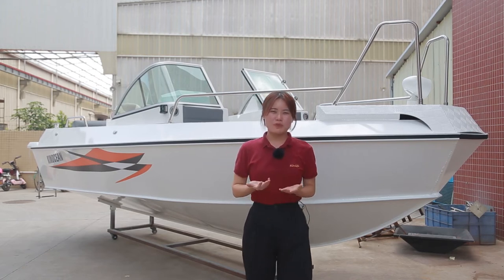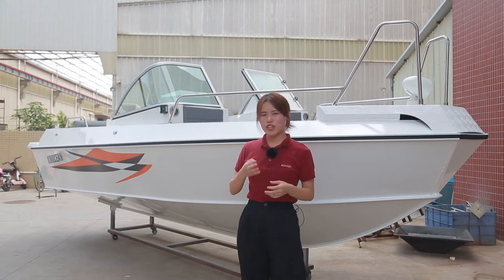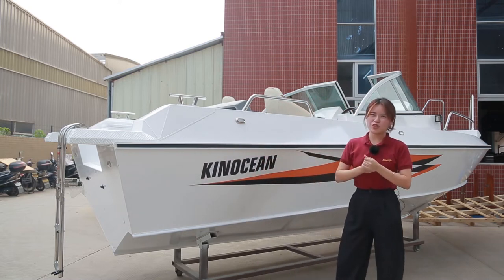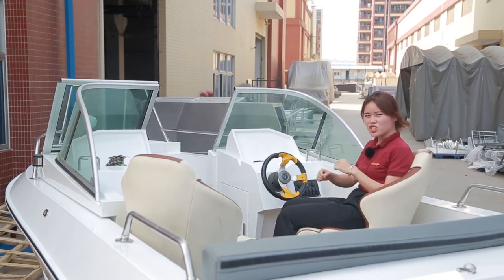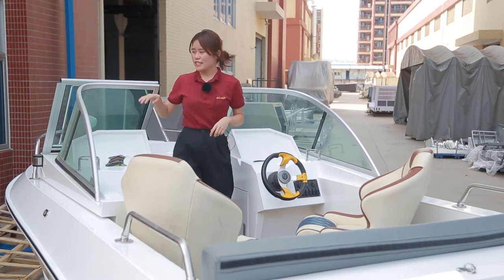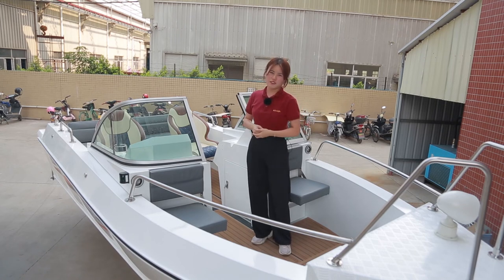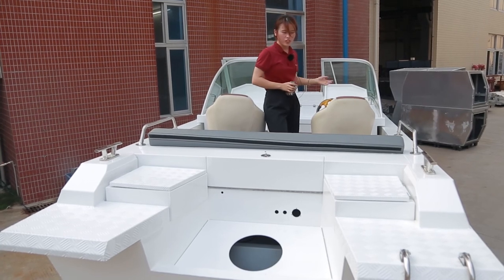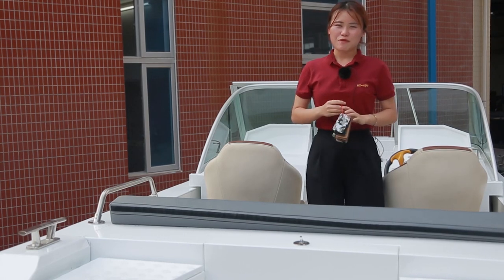Factory Direct 19ft Luxury Aluminum Fishing Yatch with Console for Recreatioan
Hi, I am Michelle, a senior sale representative from Ecocampor, which is the premium boat direct manufacturer in China. Our factory is located in Foshan city, which is near to Shenzhen port and Guangzhou Port. As we all known, Guangzhou is the largest commercial city and trading port. So it is convenient for our boat to ship, which means you don’t need to wait for half a month. It may cost just half of a day for the boat shipping from our factory to the port. It is very convenient, right? Main market is America, Australia, Europe, Asia and so on, we provide a great amount of high-quality boats for many companies or organization. And we have 3 boat workshops and over 500 skillful workers in our factory, which are the reasons why we can provide 1500 aluminum boats every month.
So, if you want to buy high-quality boat in China, Ecocampor is one of your best choices.

Summer is coming. The best place we can make fun is water. Today I am going to introduce a speed yacht, which you can fish or have pleasure time with your family and friends on it. Let me show you some details.

Let’s look at this white boat. It is 5.7meters long, 2.2meters width and 1.3 meters depth, with 4mm thickness aluminum plate. You may be worried about whether the boat which made of aluminum can easily corrode. Don’t need to worry about it, the aluminum is marine grade material--5052, which features corrosion resistance.

This boat is welded by our skillful workers and have a nice tidy and sealed handcrafted welding. This kind of welding can ensure the safety of boat when in fast speed. You can see very beautiful welding. Seeing is believing.we know welding very much as we have 37 years experience in sheet metal experience.

Many customers would like some other color, so you may want to change the glossy white into your favorite color. We can help you to fulfill it. You can choose color form RAL color board and we can customized your boat’s color.

Maybe some people would worry about the color fade on the boat painting when playing on the sea.. You don’t need to worry about it, because we would pretreat our boat, and use paint epoxy primer and polyester polyurethane top finish, which is the beat protection for our hull color life.

I am enjoying the sofa driver. moderately hard and comfortable. Man-made leather we use is uv-resistant. And the color will not fade as time goes by.  The sofa leather can choose from our color option, white, creamy white, brown and so on.

Our console is made of aluminum sheet, easier to offer customized service and. If you want another material, we can also provide fiberglass as well.

If you love fishing, you can also add fish group detector.
 Console, light, buttons,etc

The wind shield is made by PC material, lighter and stronger than the tempered glass.

Our boat is designed for 7 person, with 3 passenger seats in the back bench, two driving seats and another 2 seats in front of the console. The material we use for the seat is soft and comfortable.

If you go out with your children, for a mother, you know, you need to take a lot of things with you. Water bottles, clothes, food, fishing baits, shoes and so on. If you go out with this boat, you don’t need to worried about the storage compartment. There are 2 visible storage cabinet and 3 large storage spaces on the floor, also you can add a water tank to keep your fish fresh on the floor.

If you want a different look on the decoration of the floor, and you are lucky to choose us. We can provide various floor designs for you. The floor is made by 6mm PVC. If you send us sketch drawing, our team can help you to laser cur exactly the same shape like your drawing and help you to finish the decoration.

If you like swimming, you don’t need to jump on the middle of the boat. Here is a diving platform for you, you can diving from here. With 3 mm checker plate,it is very strong. And it also non-slip, safe and user-friendly.

Come on, pick up this boat and enjoy your summer happy time on water.